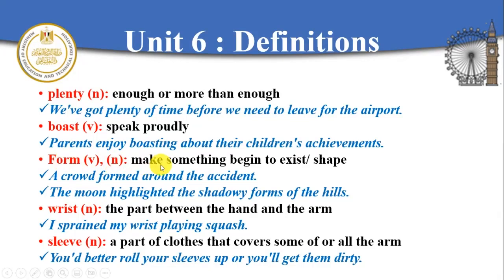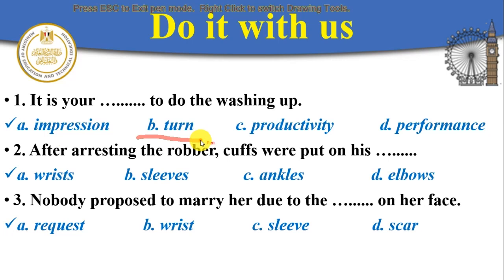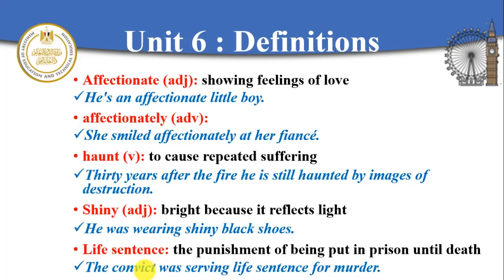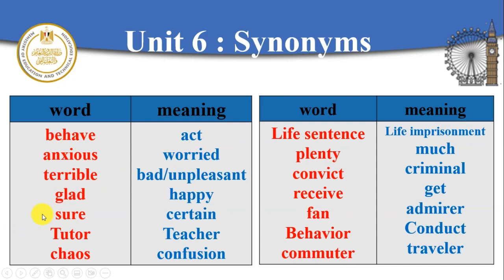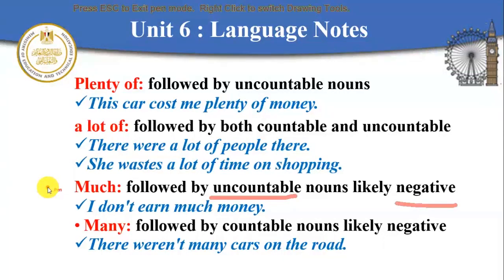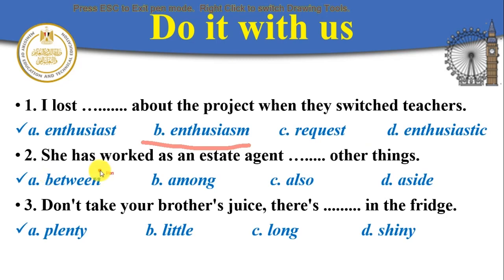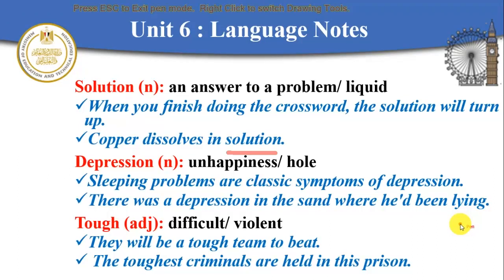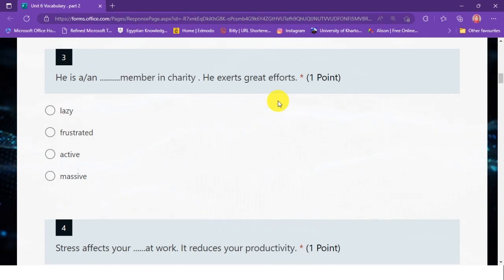Unit 6 Let's Get It Done! انجليزي ثالث ثانوي 2022 2023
:كما يمكنك عزيزي الطالب متابعتنا على
منصة البث المباشر: